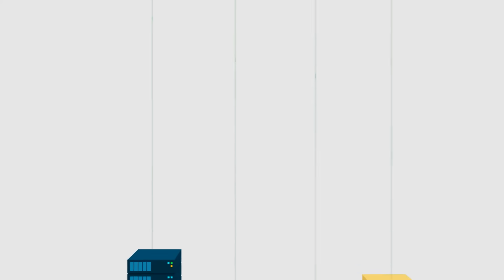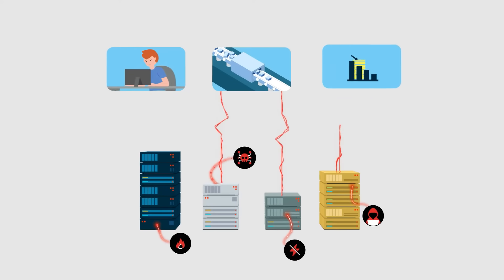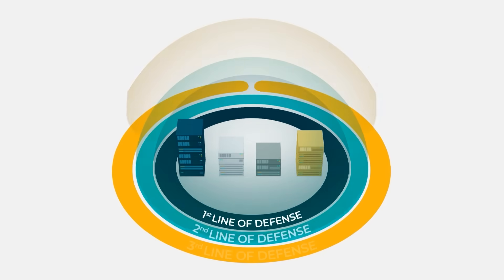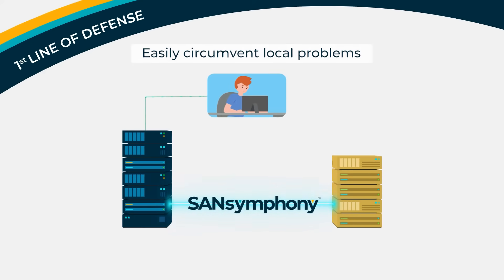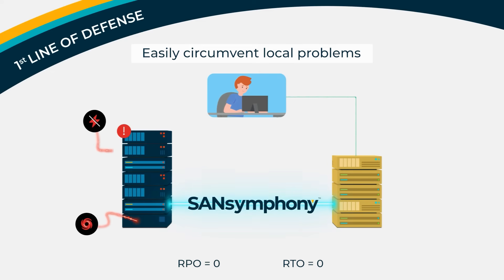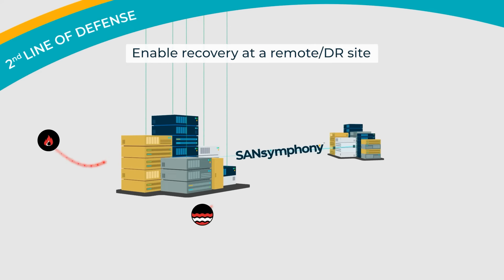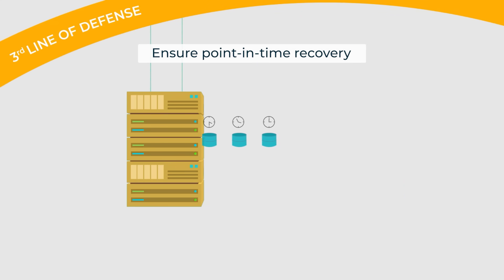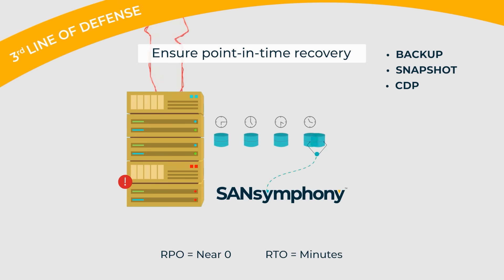Business Continuity & Disaster Recovery with SANsymphony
Discover the power of true resilience with this insightful video on business continuity and disaster recovery. Learn how DataCore SANsymphony software-defined storage forms a three-layered defense, ensuring your data stays protected, accessible, and recoverable, no matter what. Turn uncertainty into confidence – start your journey towards unshakeable data protection today.